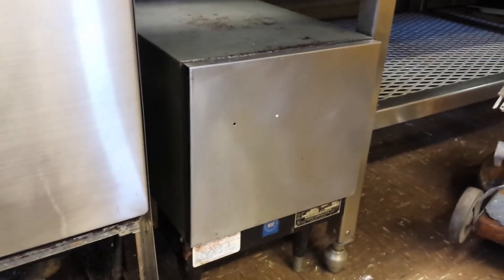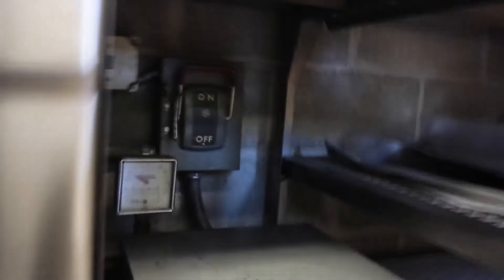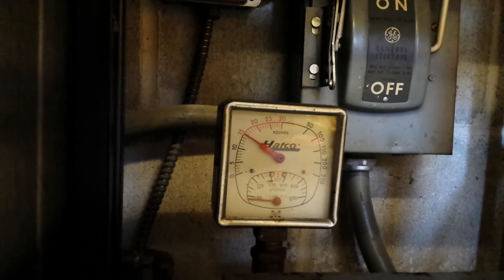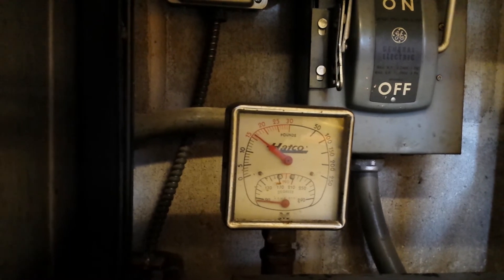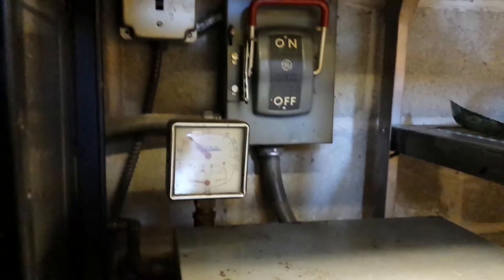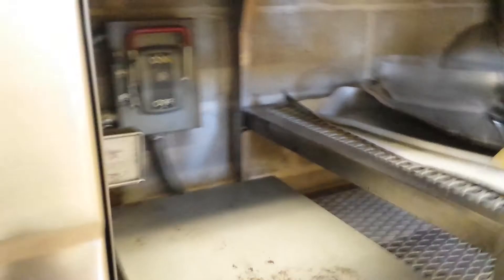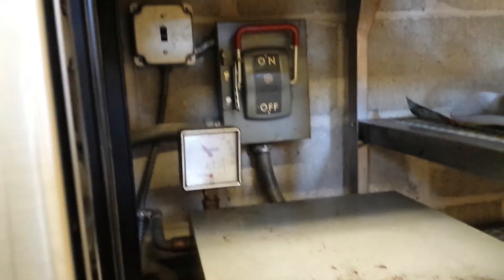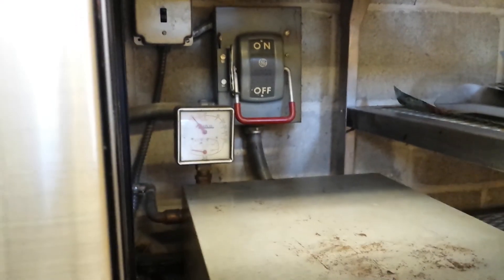Hobart wm-1d dishwasher